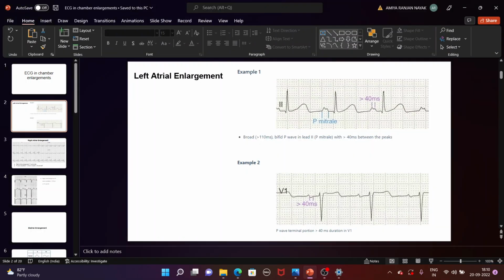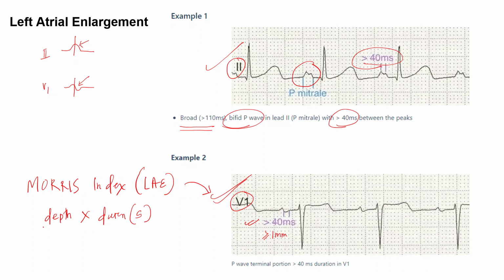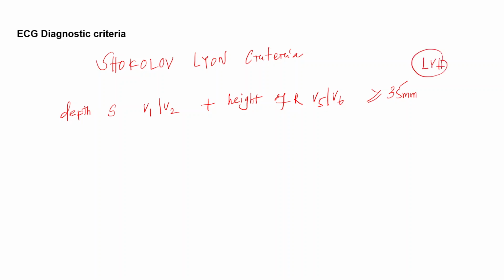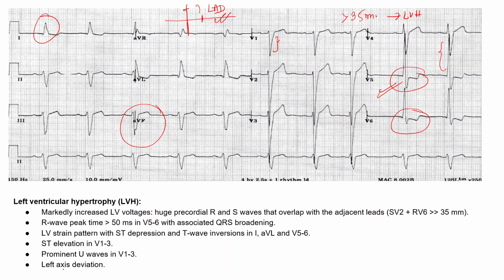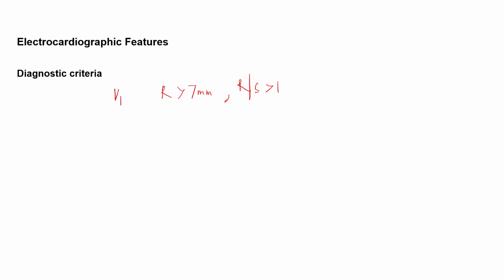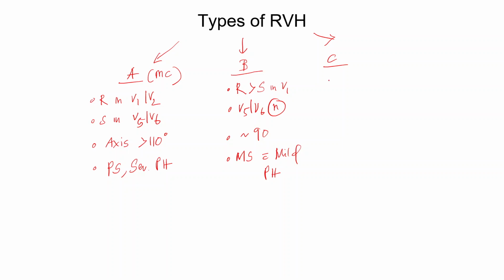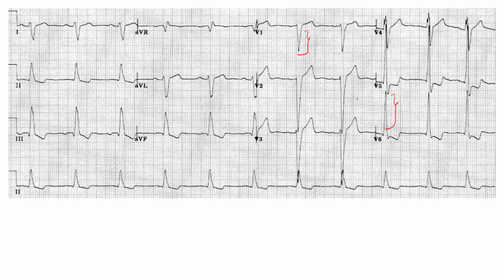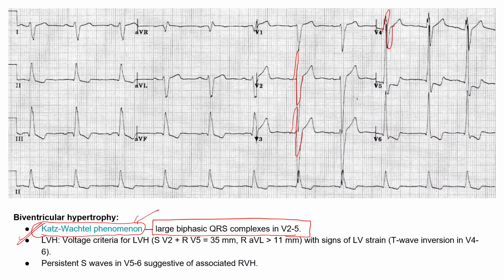ECG Lecture -7 (Chamber enlargement)